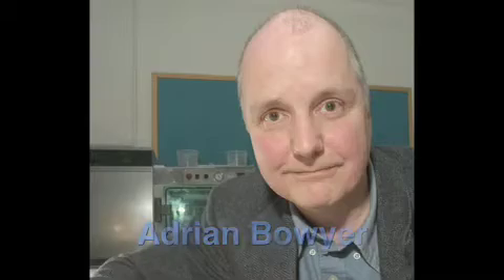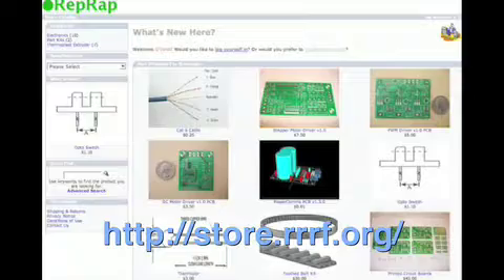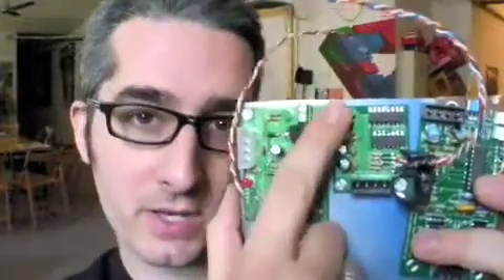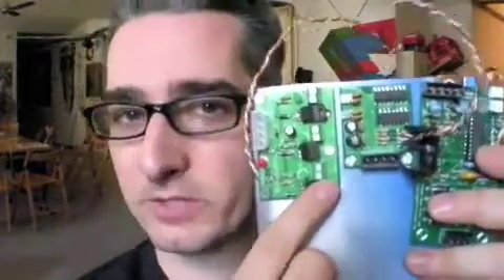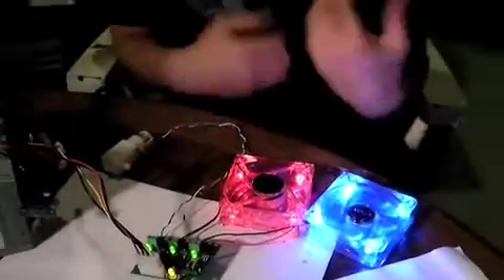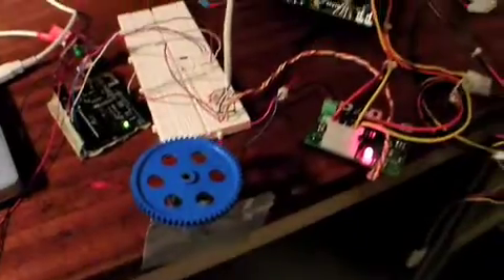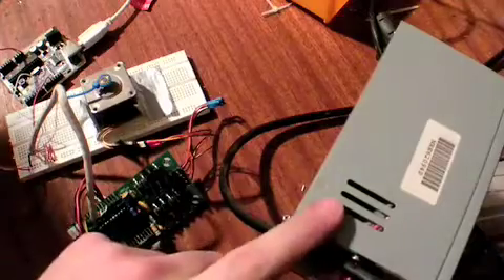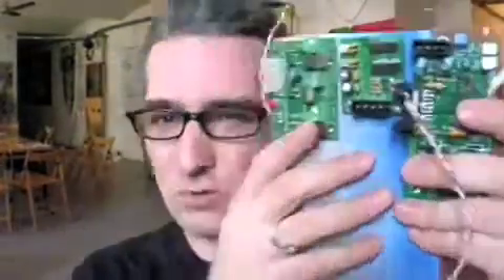Building a Reprap (Repstrap) Part 1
Last year I went to Vienna and made a Reprap with my friends at Metalab.